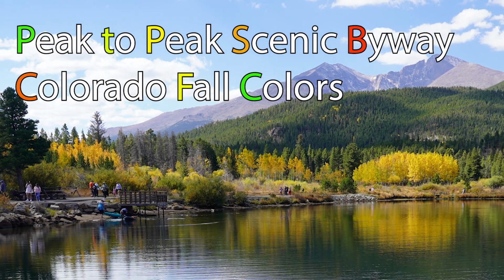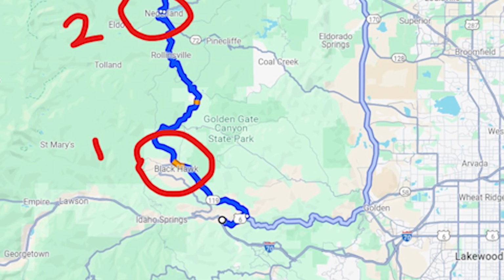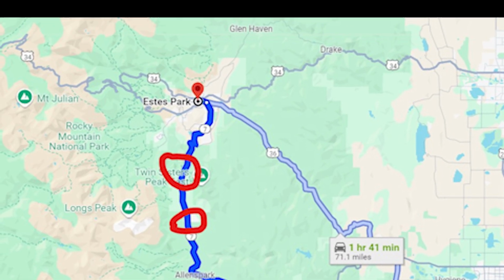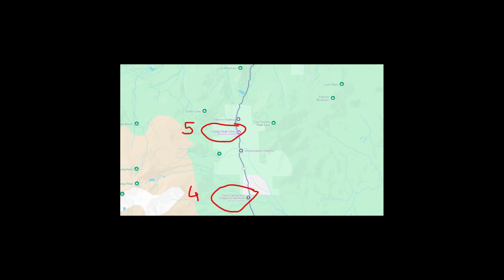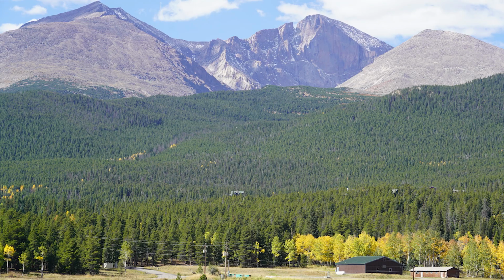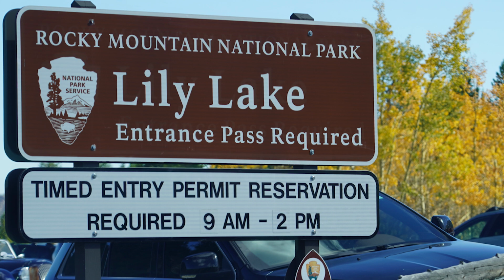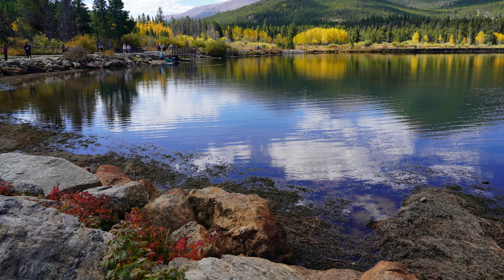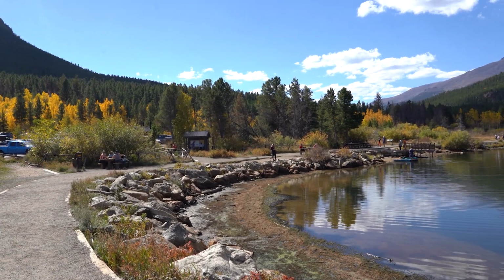🍁 Peak to Peak Scenic Byway Drive with Colorado fall colors views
This covers my trip with coordinates to see Colorado fall colors on Peak to Peak Scenic byway drive. Journey starts from I-70 Near Idaho springs. We will take highway 6 towards Golden and then head towards Blackhawk, Netherland and final stop in Estes Park Colorado.

Below are the google map shortcuts of the major scenic stops shown in this video.

Starting near BlackHawk, CO

1)  Fall footage view point 1

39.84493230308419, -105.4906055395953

After crossing Netherland, CO. If coming from Boulder you can start from here.

2) Fall footage view point 2
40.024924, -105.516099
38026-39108 Peak to Peak Hwy, Nederland, CO 80466

3) Fall footage View Point 3
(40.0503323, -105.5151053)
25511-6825 Peak to Peak Hwy, Colorado

4) Saint Catherine's Chapel on the Rock
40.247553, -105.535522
Boulder County, Colorado 80510

5) Longs Peak View Point

Longs Peak View, Colorado 80517
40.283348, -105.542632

End of Journeys Estes Park, CO